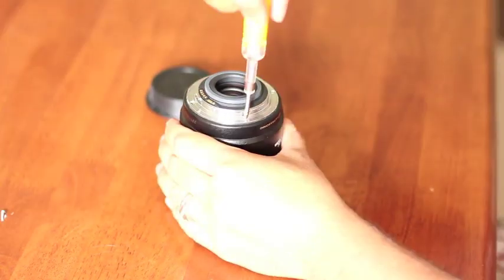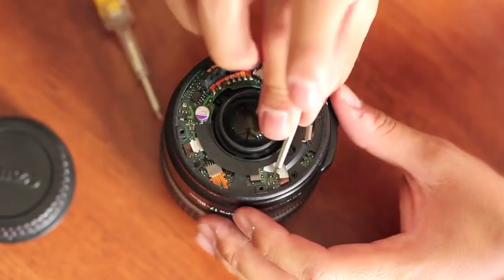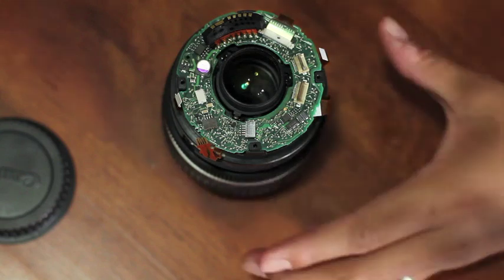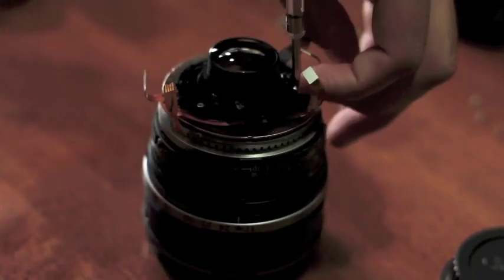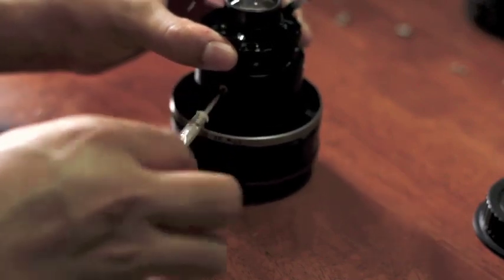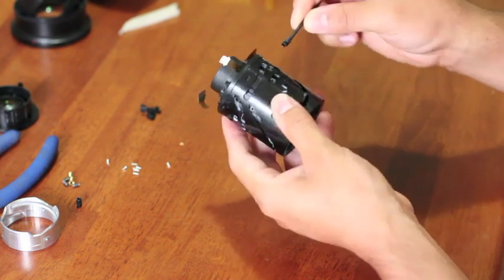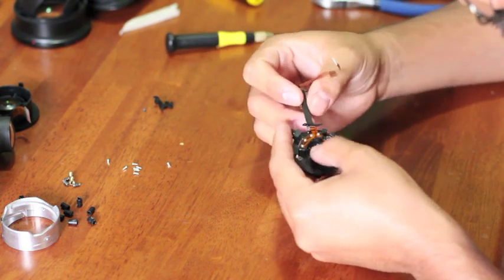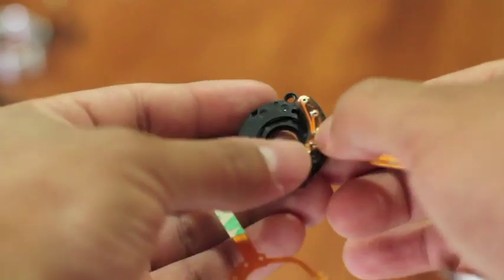Canon 17-85mm lens Repair Flex Cable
My Canon 17-85mm has been having communication problems for some time now, so after a bit of research I found that the problem could be with the flex cable.

Hopefully this video helps you out!

Tools I used:
Phillips Head #00, #000
Torx (for pulling out black rings)
Small flathead (for Tabs and ribbons)

Parts I ordered:
Flex Cable $7

Flex + Aperture $22